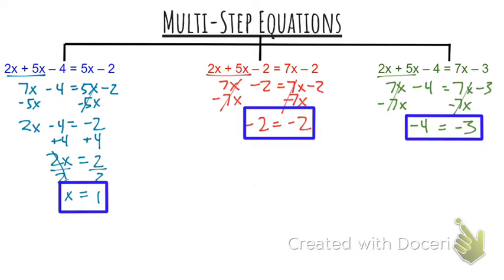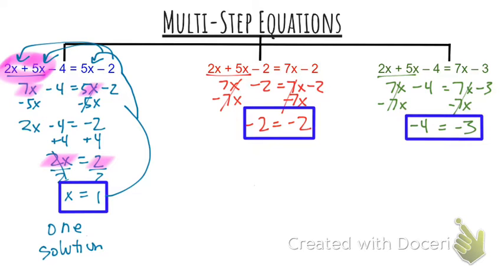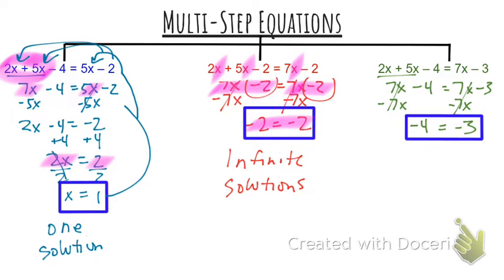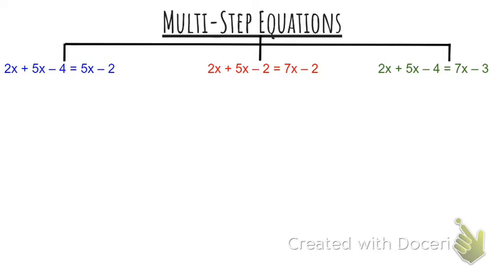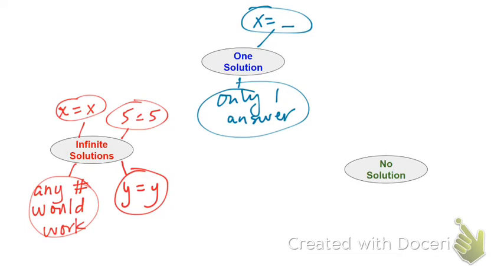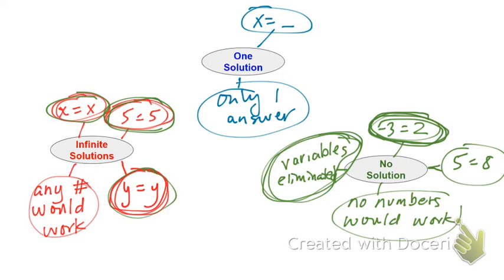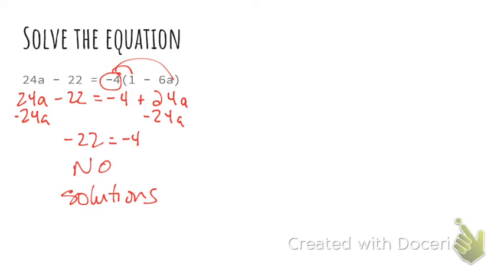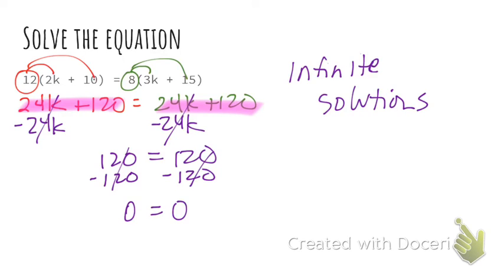Special MSE Review